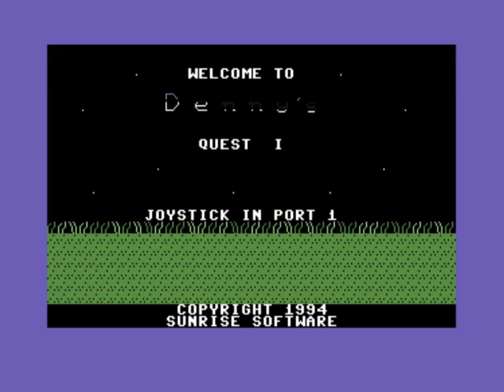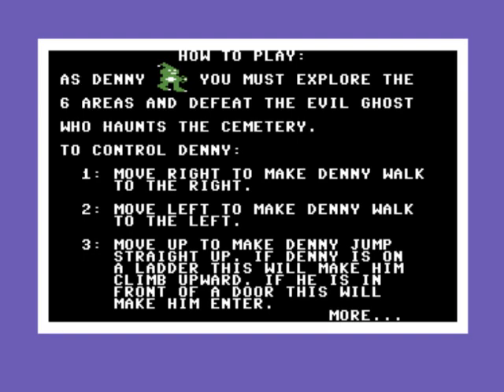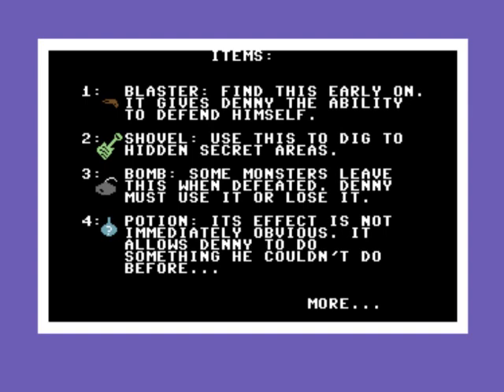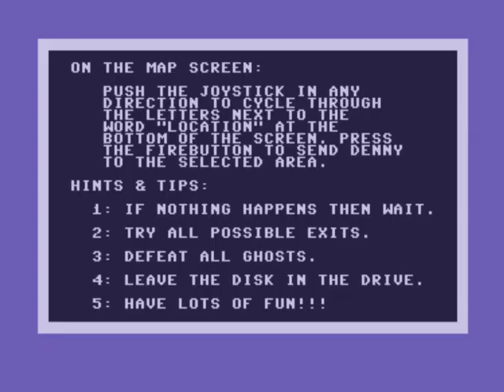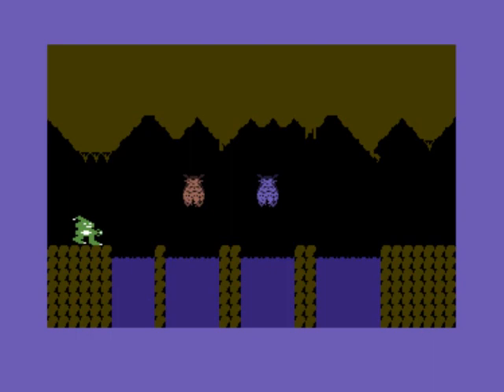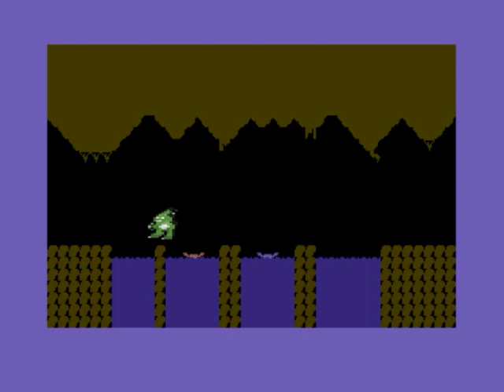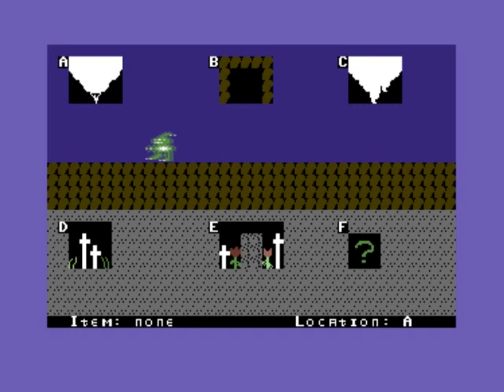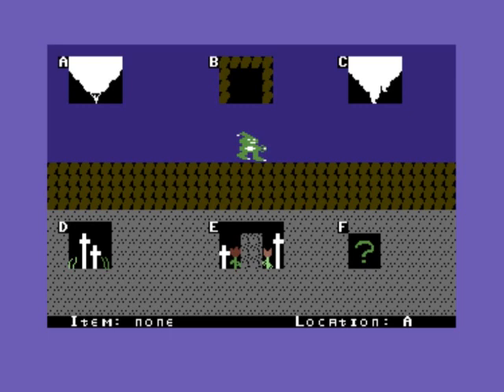Denny's Quest I Review for the Commodore 64 by John Gage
Denny's Quest I is a platform game that came out in 1994 by Sunrise Software. This was a game request by 20th Century Gaming. Warning! This video has swearing.